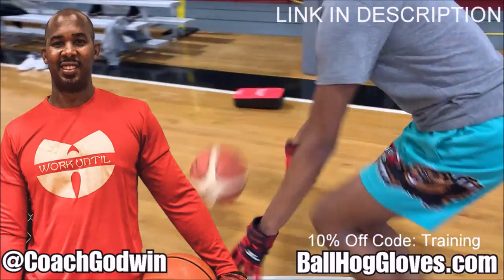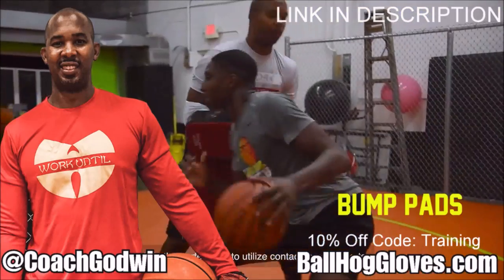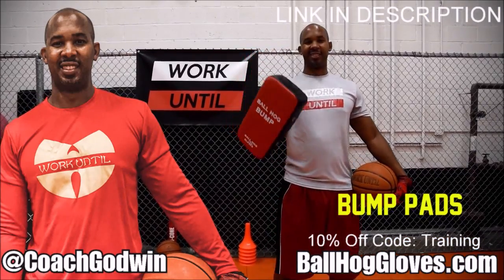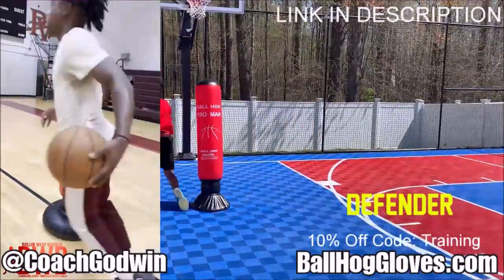Gabe Vincent 20 pts 5 threes 5 asts vs Knicks 2023 PO G1